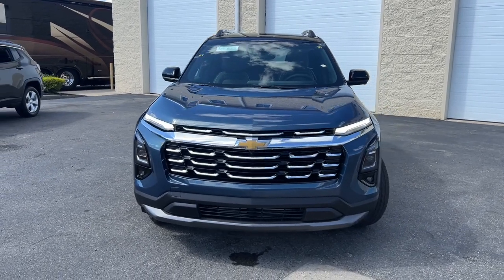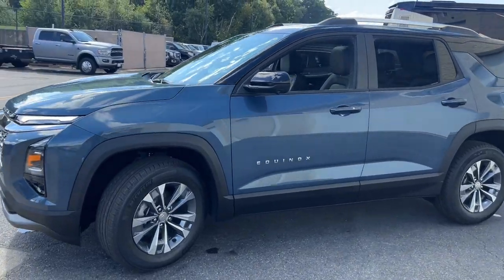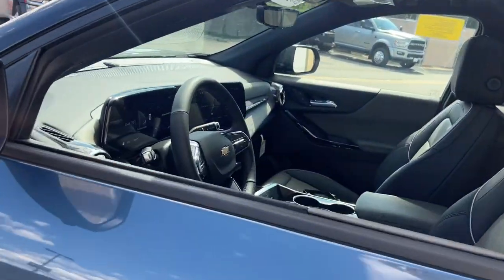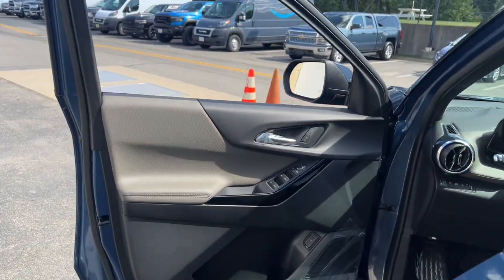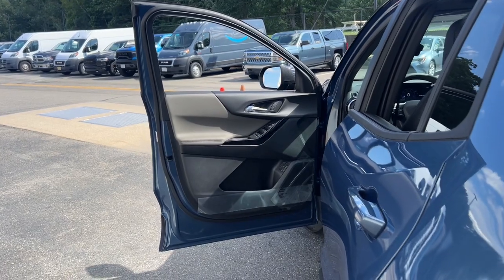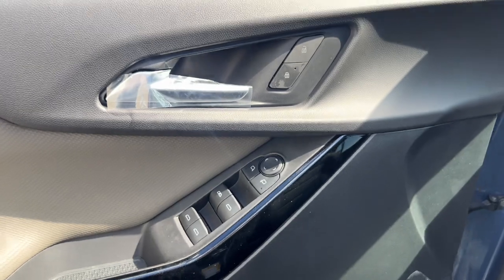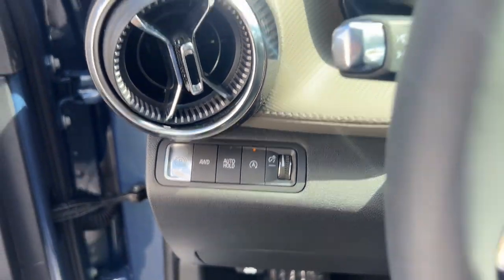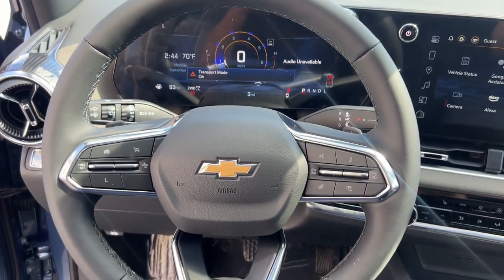2025 Chevrolet Equinox LT MA Milford, Franklin, Worcester, Framingham MA Providence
New 2025 Chevrolet Equinox LT available at Imperial Chevrolet located in 18 Uxbridge Rd, Mendon, MA, 01756. Servicing the Milford, Franklin, Worcester, Framingham MA Providence area.
Please mention the stock SL108521 when you contact the dealership for this vehicle.

Go home happy with the  2025  Chevrolet Equinox. The Equinox delivers advanced safety features, family-friendly passenger comfort, technology that keeps you connected and entertained, ample cargo space, and sculpted styling. These are just some of the great options this vehicle comes with: Heated Steering Wheel
, Wireless Charging Station, Panoramic Roof, Navigation System, Heated Driver Seat, HANDS-FREE LIFTGATE, Keyless Entry, Rear Camera Mirror, Premium Sound System, Power Passenger Seat. Satisfy your desire for a family-friendly vehicle that meets your needs and exceeds your expectations. Drive the Equinox.